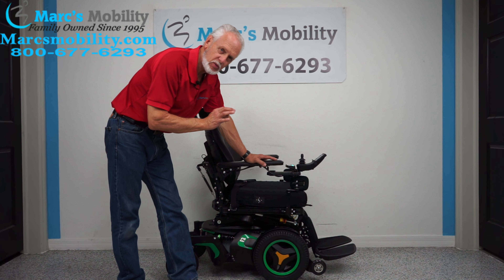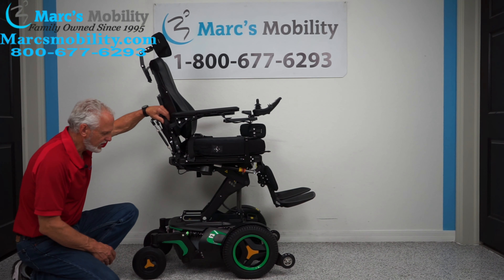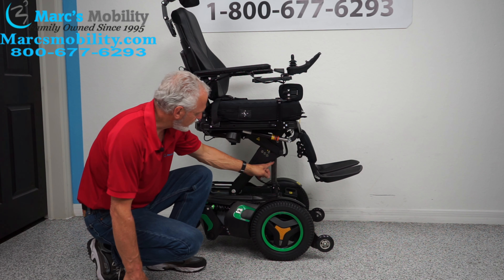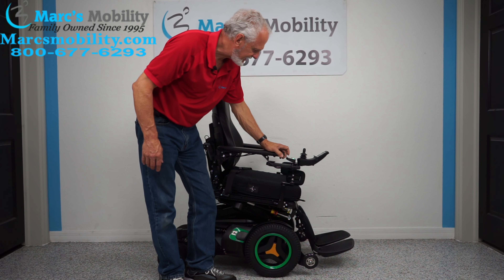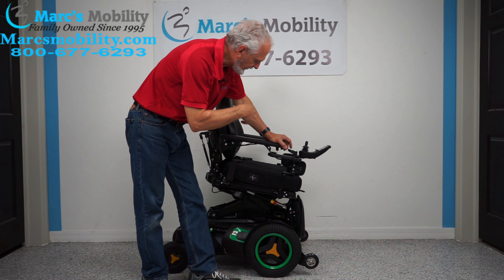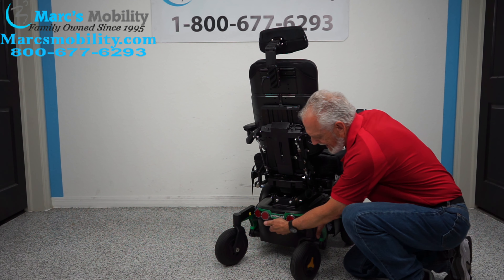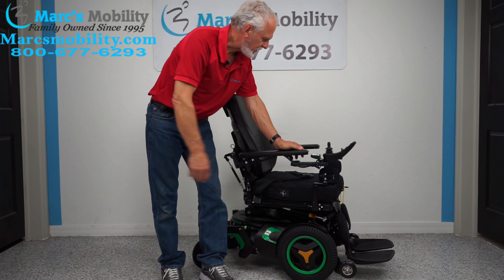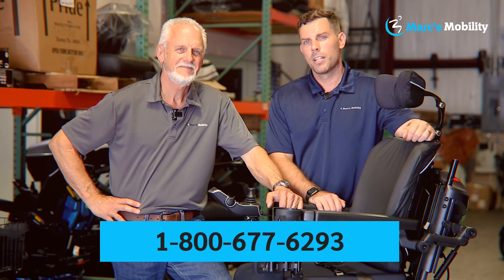Permobil F3 with 14" Seat Lift, Electric Tilt, Electric Recline, Electric Legs - Review # 4473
This Permobil F3 Power Wheelchair has a 12 inch Seat Lift and is in Like New Condition with 1 mile of use. This Permobil F3 Power Chair features a 18 x 18 inch Deluxe Rehab Seat, R-Net Joystick, 14 inch Solid Drive Tires, a Battery Range up to 13 Miles, and has a 12" Seat Lift, Power Tilt, Power Recline, Power Anterior Tilt & Power Legs. The F3 Power Wheelchair offers the smallest footprint of this redesigned series of front-wheel drive power wheelchairs. Its size and agility let users move quickly in and out of tight spaces like busy city streets and crowded areas like malls...or even parties. The platform has a lower, repositioned center of gravity, which greatly improves stability while traversing inclines or declines. With its fully independent suspension, the F3 provides a comfortable ride and allows users to navigate the obstacles of life. The Permobil F3 Corpus is one of the best chairs you can buy for the money. If you're looking for an well made, excellent riding power chair be sure to check out the Permobil F3 Corpus today!